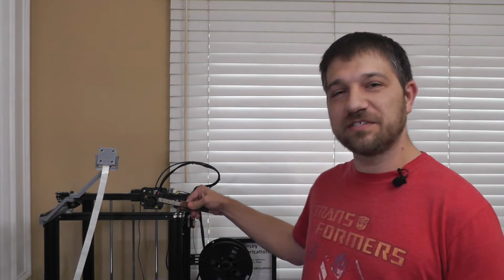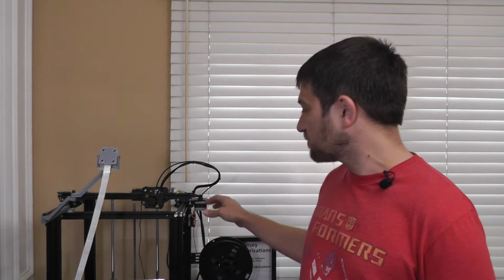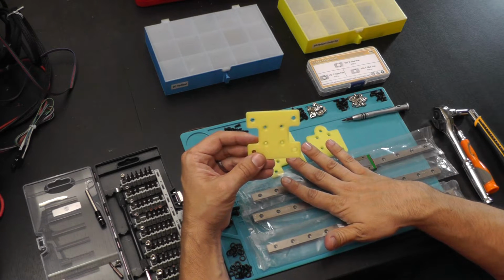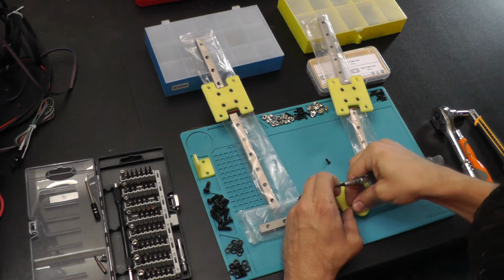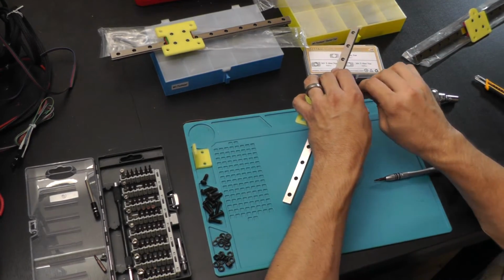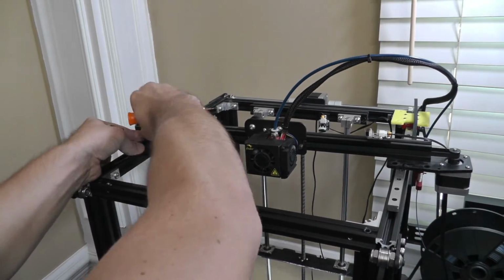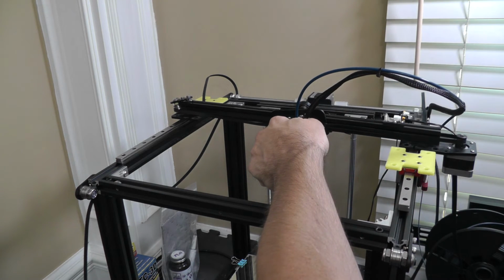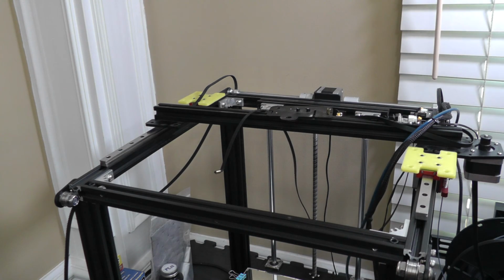Creality Ender 5 Upgrades #6: Linear Rails - Part 1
Looking for an upgrade to your Creality Ender 5 that's a level up from the standard part swap? Upgrading to linear rails may be that upgrade! But, it's going to take some time to figure out exactly how to pull this off. This is the first part in a 3-part series about how I worked through this mod.

Note: I realize that this mod limits the X-axis a bit and I'm working on a fix. Thanks for your patience!

Amazon Product Links:
* 3 x 300mm Linear Rails with MGN12H Block
* 6 x GT2 Idler Pulley 20 Teeth 5mm Bore
* 36? x M3 Slide in T Nuts OR M3 Hammer Head T Nuts
* 42? x M3x8mm Screws
* 6 x M5x20mm Screws